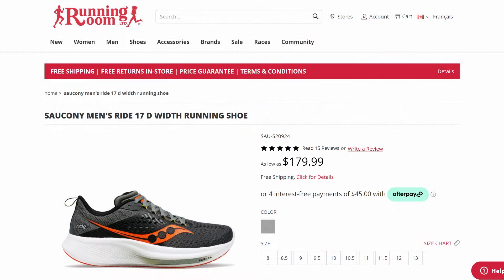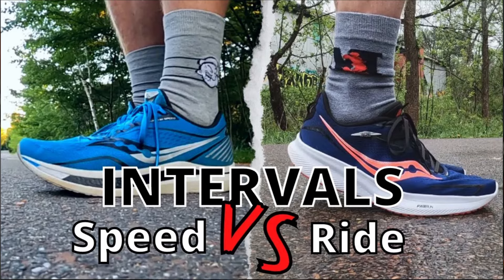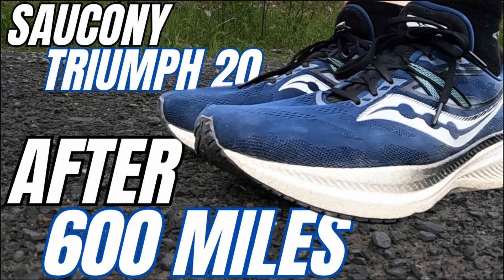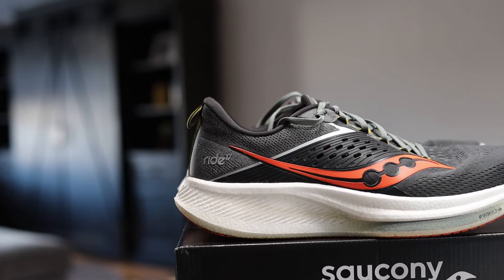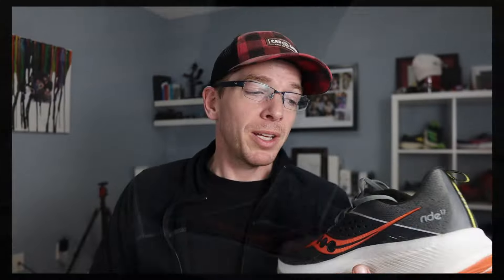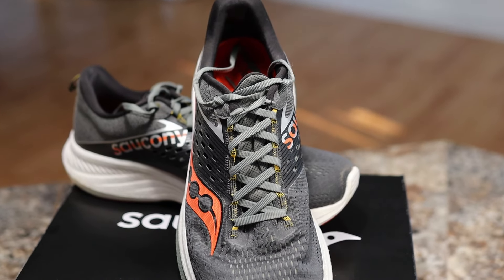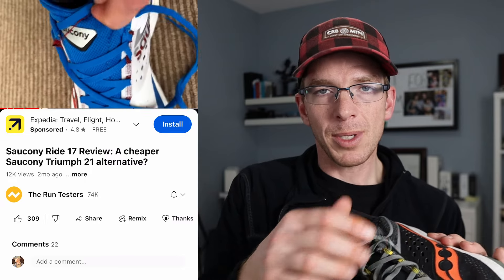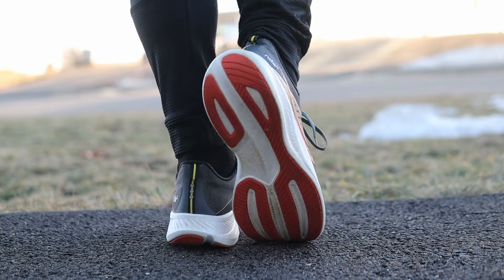Saucony Ride 17 Review - The Perfect Daily Trainer?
This is my review of the Saucony Ride 17. After retiring my Saucony Triumph 20 and my Asics Nimbus 25 I was in search for replacement to log the majority of my miles. With the addition of PWRRUN+ in the midsole hopefully this will turn out to be the perfect replacement.

Interested in purchasing my top recovery tools. Link above to receive a discount.